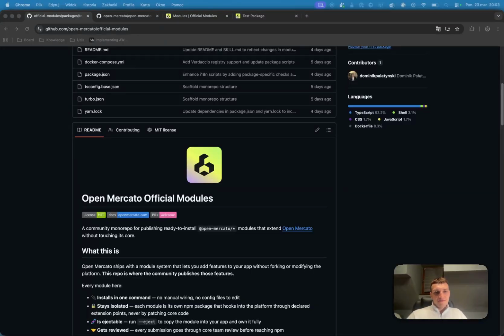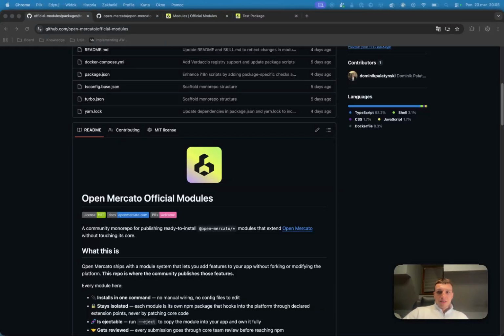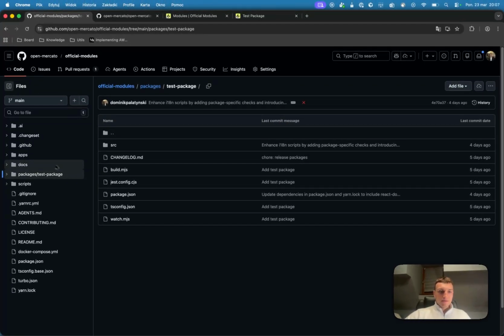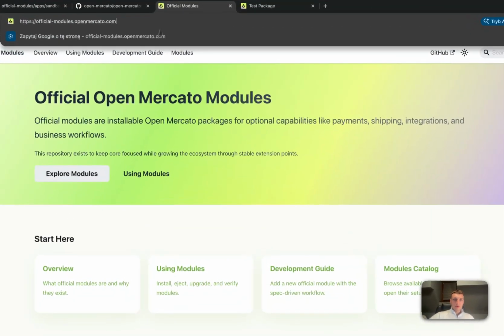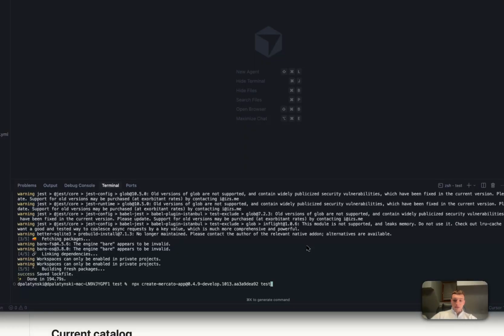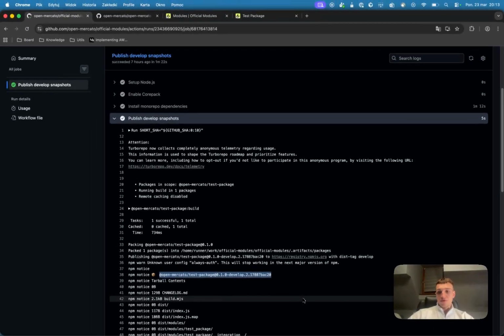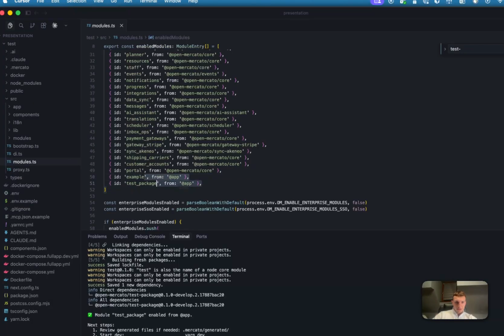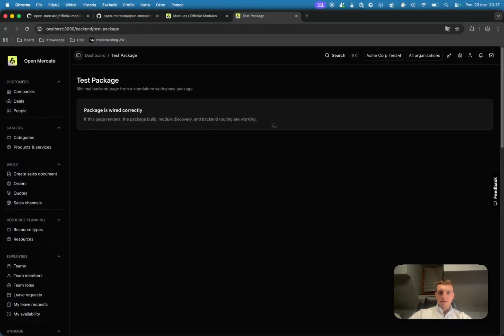Official Modules Marketplace Announcements - Open Mercato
Open Mercato ships with a module system that lets you add features to your app without forking or modifying the platform. This repo is where the community publishes those features.

Every module here:

🔌 Installs in one command — no manual wiring, no config files to edit
🔒 Stays isolated — each module is its own npm package that hooks into the platform through declared extension points, never by patching core code
🧬 Is ejectable — run --eject to copy the module into your app and own it fully
🤝 Gets reviewed — every submission goes through core team review before reaching npm
Whether you're adding a small UI widget or shipping a full vertical feature with its own entities, API routes, and admin pages — if it runs on Open Mercato, it belongs here.